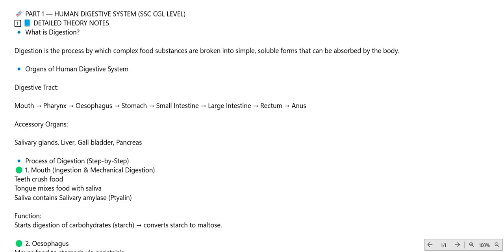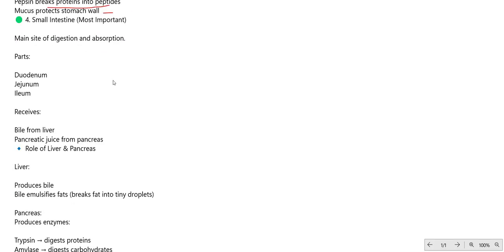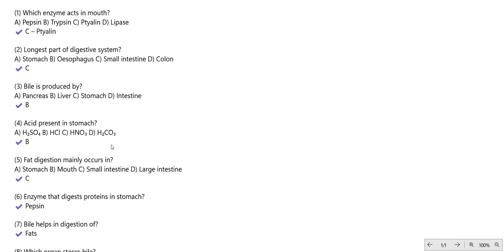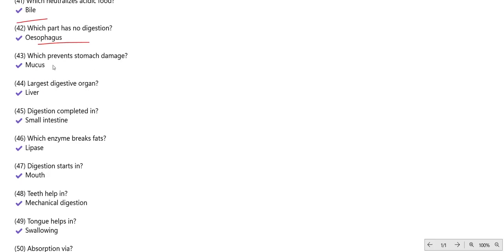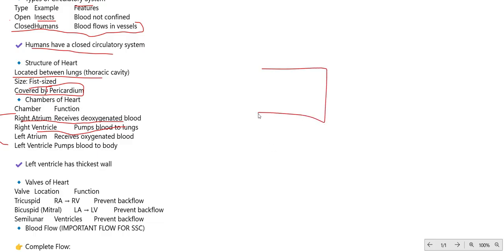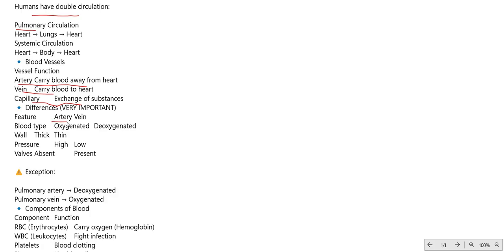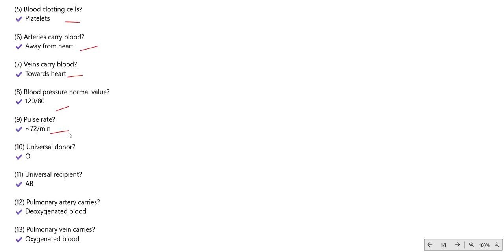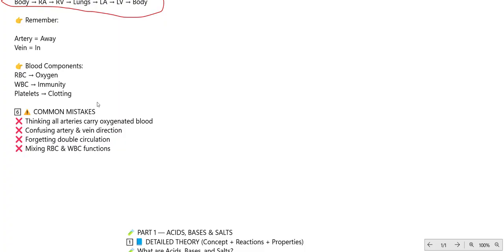SSC CGL Biology: Digestive & Circulatory System Full Details | General Science for SSC CGL 2026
Master Biology for SSC CGL 2026! 🚀
In this video, we dive deep into two of the most important topics in the General Science section: the Digestive System and the Circulatory System. Whether you are preparing for SSC CGL, CHSL, MTS, or any competitive exam, these detailed notes will help you clear your concepts and tackle every question with confidence.
What you will learn in this video:
✅ The Human Digestive System:
 Breakdown of the Alimentary Canal and Digestive Glands.
  The role of enzymes (Pepsin, Trypsin, Amylase, etc.).
  Step-by-step process: Ingestion to Egestion.

✅ The Human Circulatory System:
  Structure and function of the Heart.
 Difference between Arteries, Veins, and Capillaries.
  Understanding Double Circulation and Blood Composition (RBC, WBC, Platelets).

Timestamps:
0:00 - Introduction
0:45 - Digestive System Overview
05:30 - Enzymes & Digestion Process
12:10 - Circulatory System & Heart Structure
18:45 - Blood & Lymphatic System
25:00 - Practice MCQs for SSC CGL